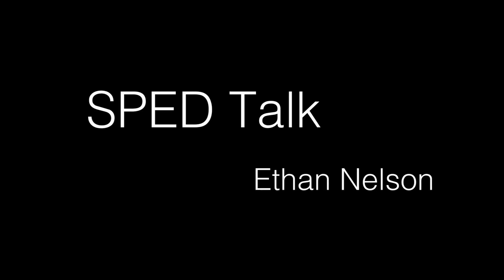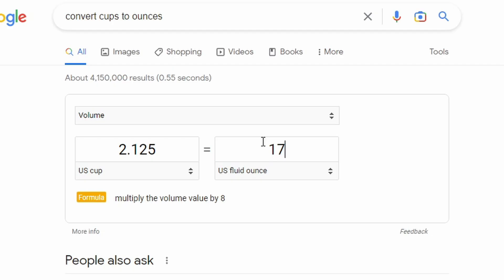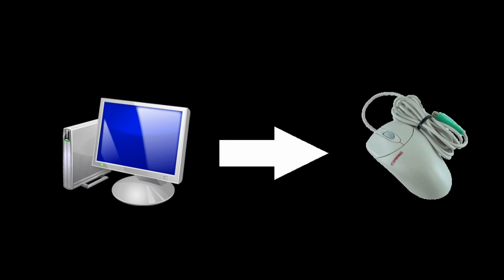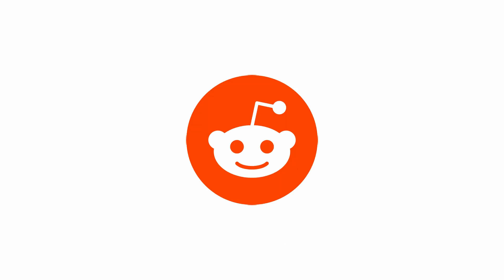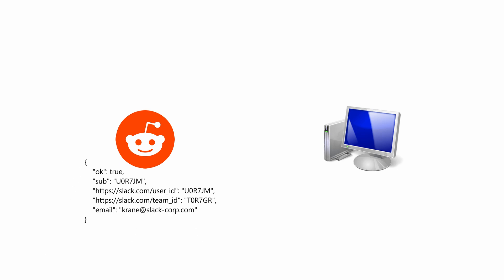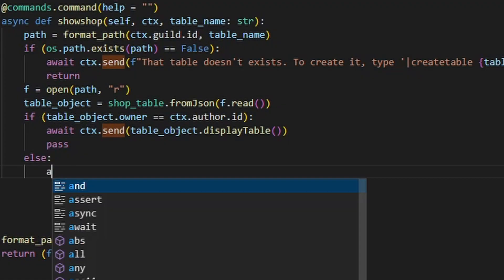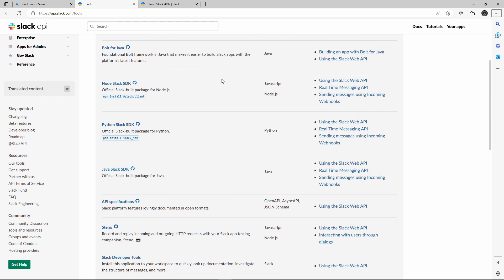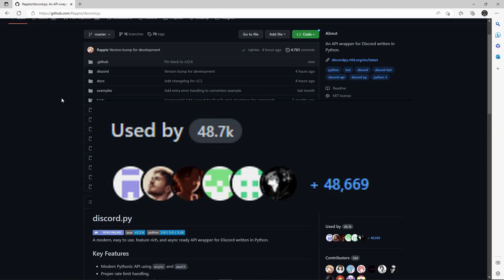APIs and API Wrappers (Sped Talk)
My SPED talk for 3/2/22